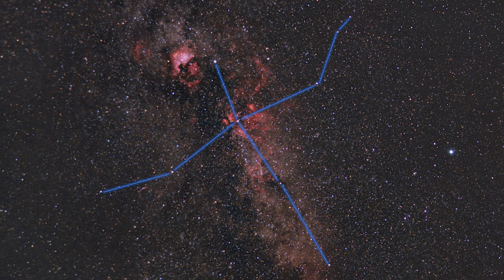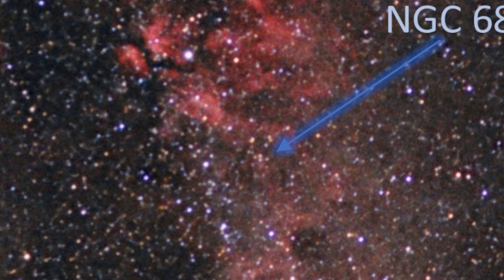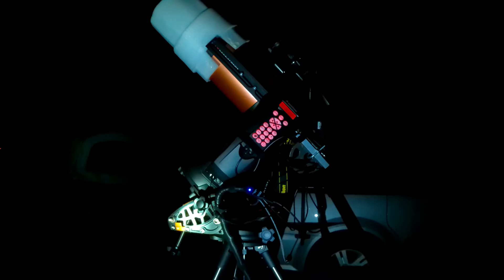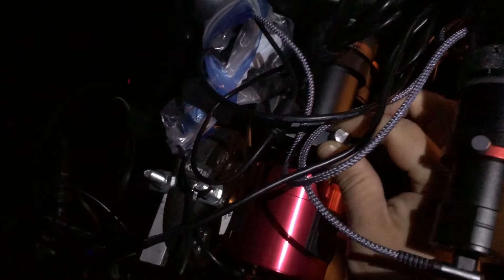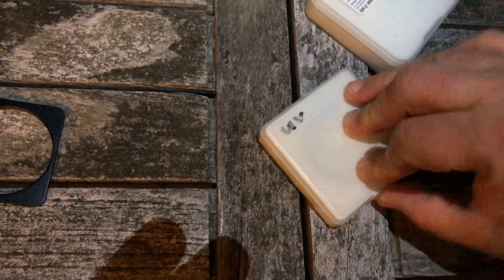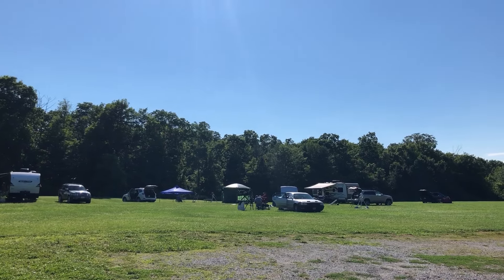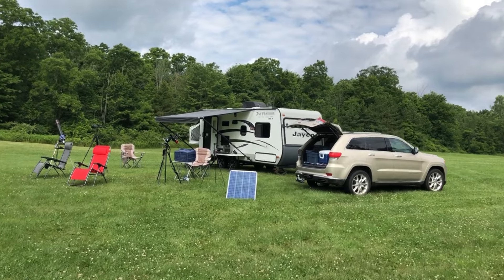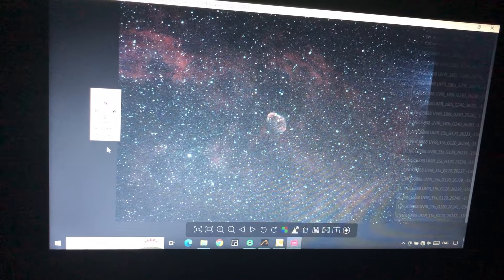Crescent Nebula From Bortle 8 Using A Celestron NexStar 6SE On a Wedge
Improving on my best attempt at the Crescent Nebula, NGC 6888.  I imaged the Crescent Nebula last year while camping at a Borgle 4 sky location.  This year, I try to do better from my Bortle 8 backyard.

Equipment used in this video:
UPPDMAT (Custom Made)
SVBony SV220 Dual Band HA/OIII Filter
Antlia Quad Band Filter
NIKKOR 300F ED Lens (Wide Angle)

Telescope Control And Image Capture Software:
CPWI
PHD2

Post-Processing Software:
DeepSkyStacker
Siril
GIMP